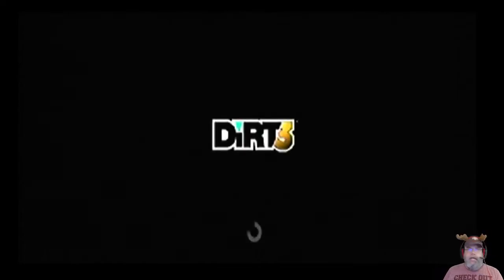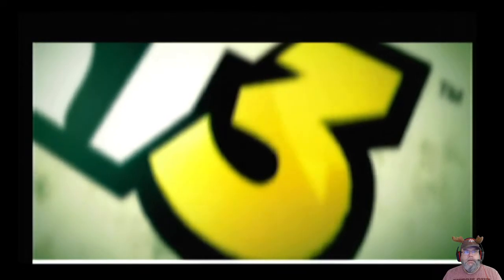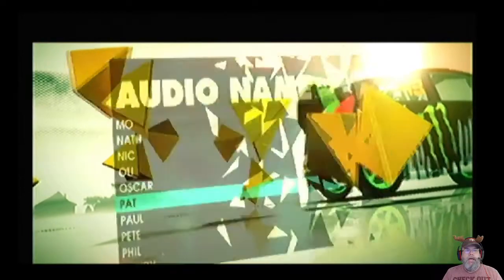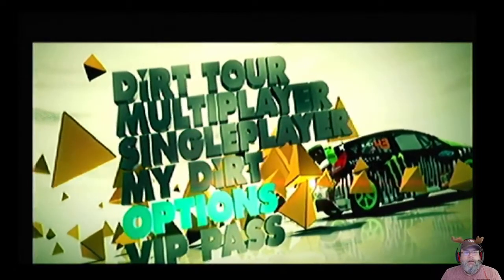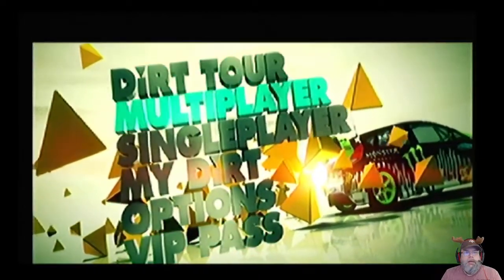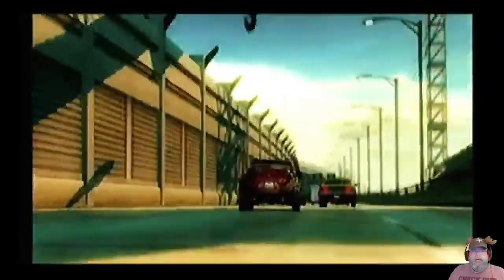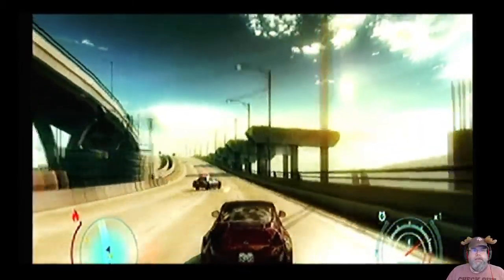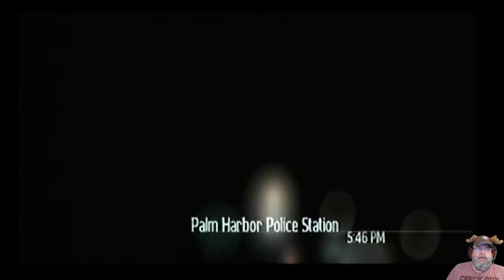HD Hdmi to USB Adapter Review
Quick video
just got a cheap HDMI to USB from email and they are not very good